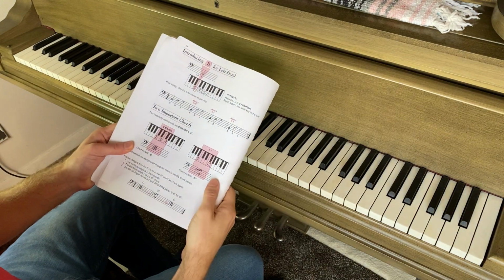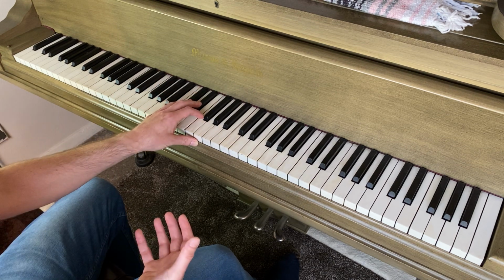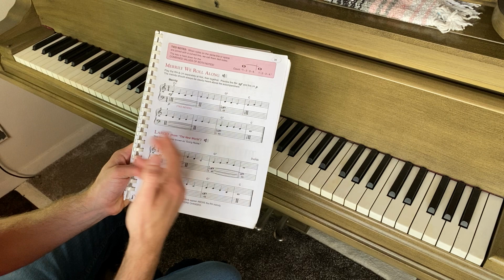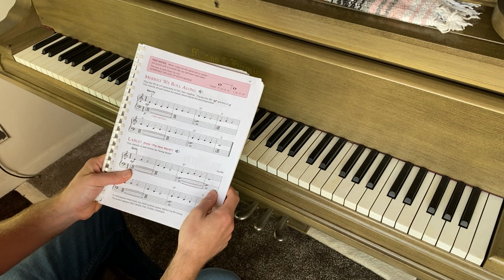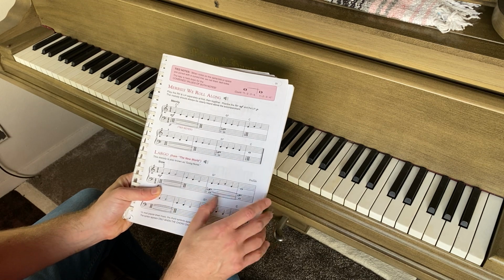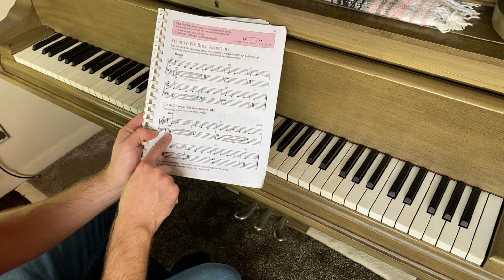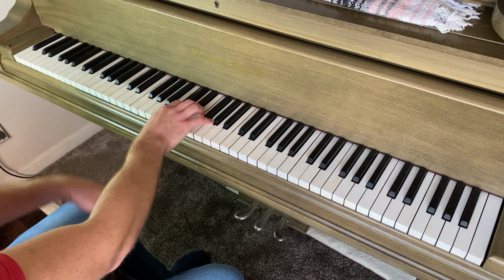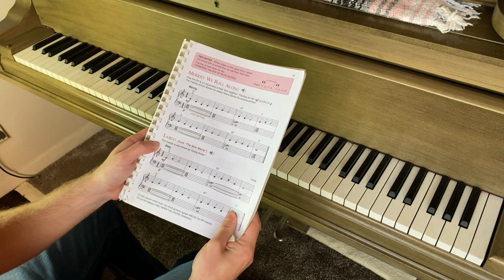Alfred Basic Adult All-In-One Piano Book, Level 1: pp. 34-35 Tutorial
In this lesson, I explain and play through Merrily We Roll Along and Largo on p. 35 in the Alfred Basic Adult All-In-One Piano Book, Level 1.

The C Major and G7 chords: 00:00
Merrily We Roll Along: 15:50
Largo: 49:08